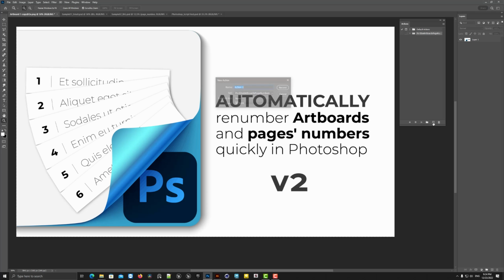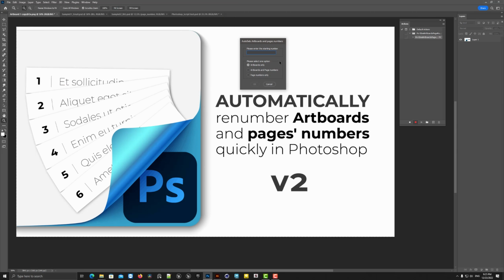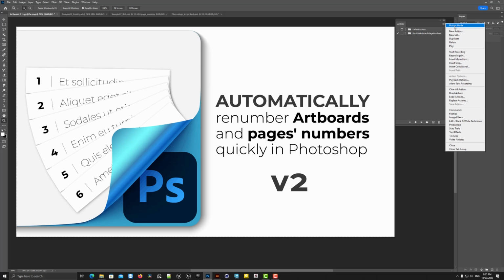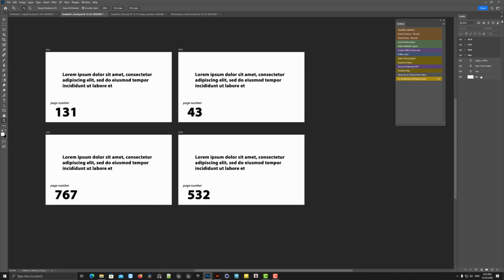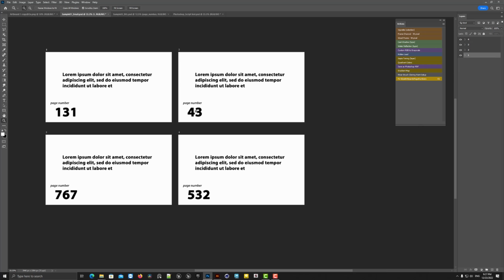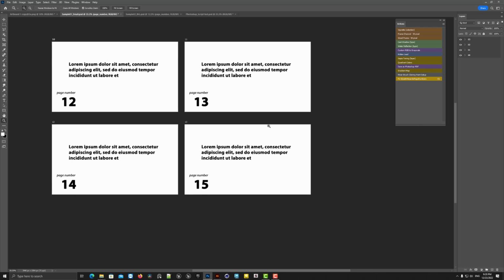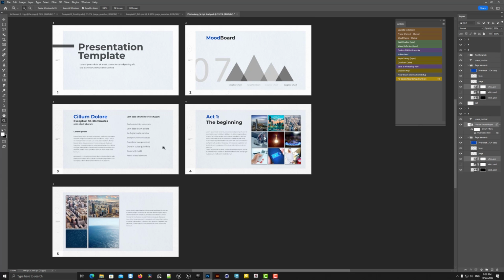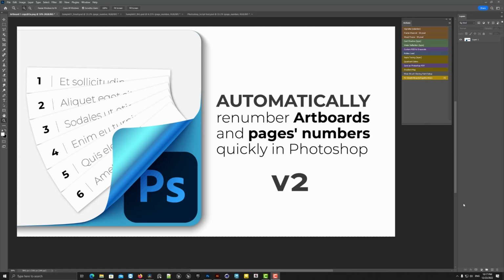Automatic Batch renumber Artboards and pages' numbers in Photoshop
Version 2. This is an UPDATED version of the script I made that automatically Batch renumbers Artboards and pages' numbers quickly on Photoshop
new features:
- now you can run the script as an Action with a key, no need to load the script every time, it will stay in Photoshop as long as the path/location of the script in the computer doesn't change.

- now you can choose a number to start
- now you decide what to change:
1- Artboard numbers only
2- Artboards and Page numbers
3- Page numbers only

No more manually renaming each page.

Important to point out that the structure of the Photoshop document should be based on Artboards, which means one Artboard is one page. Also, the text layer used to represent the page must be named (page_number), and it must be the first son inside the hierarchy of each Artboard.
- it should be only one (page_number) per Artboard.